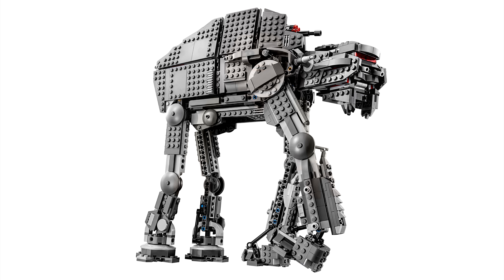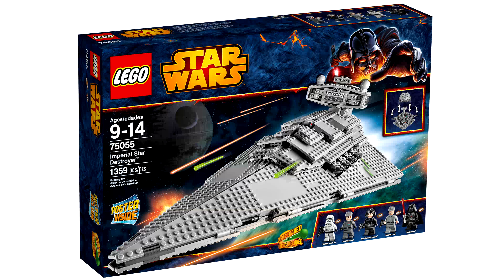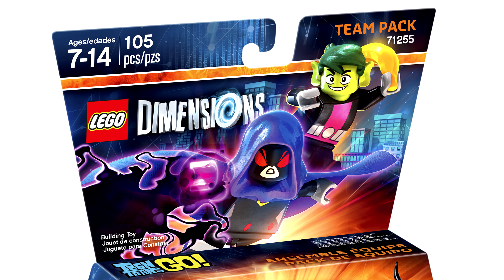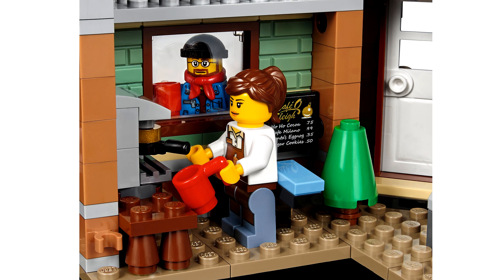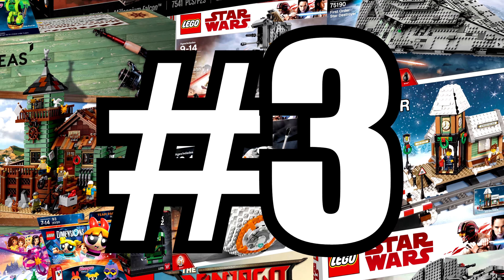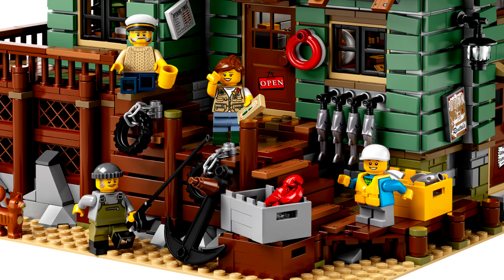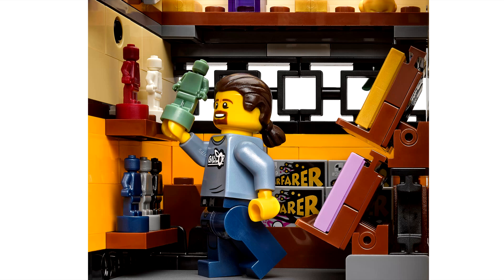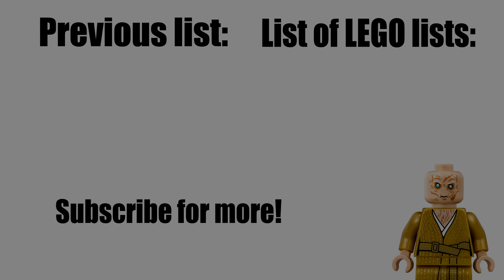Top 10 Most Wanted LEGO Sets of Fall 2017!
The Fall / Autumn season is among us and y'know what that means - another Top 10 Most Wanted LEGO Sets list.

The following themes have LEGO sets eligible to appear on this list:

LEGO Star Wars (The Last Jedi)
LEGO City
LEGO Ideas
LEGO Dimensions (the final wave)
The LEGO Ninjago Movie
LEGO Friends
LEGO Creator Expert
just2good lists and countdowns #32 (S02E7 / Opinionated #19)
COMMENT RULES:

1) No number spam (as in 1st, 2nd, 3rd, etc). This is annoying and usually has NOTHING to do with the video.
3) Don't be offensive. I'm keeping this one vague for a reason.
4) Don't spoil movies that just came out in theaters (as in, within a one month window).
5) No politics or religious discussion.